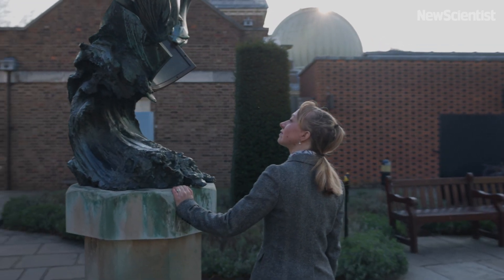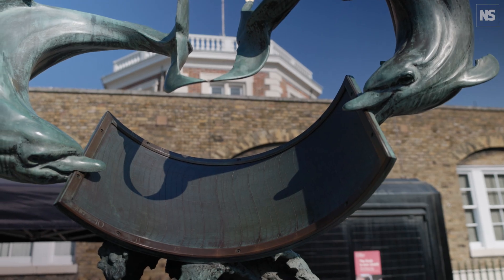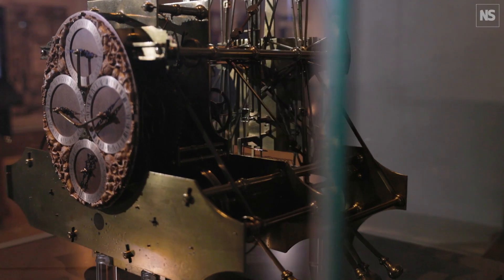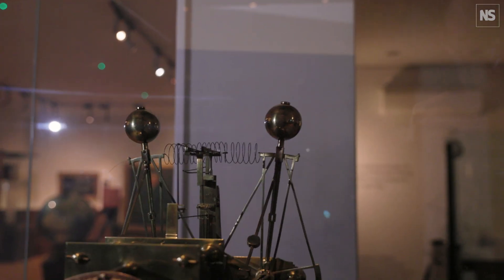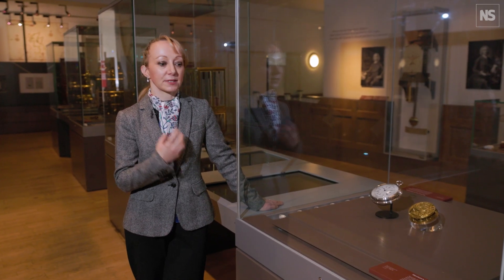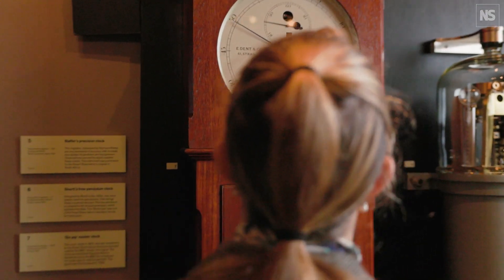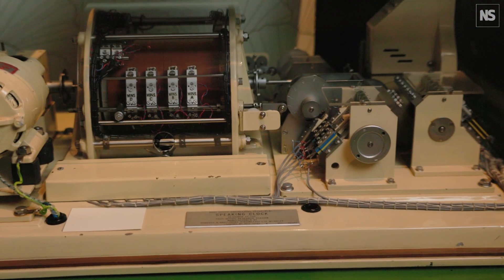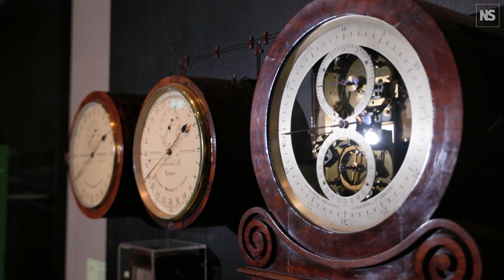The clocks that helped define time from London's Royal Observatory collection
From sundials to atomic clocks, our understanding of time has become a lot more accurate as technological developments allowed us to measure it more precisely.

Much more than helping us arrive on time, clocks permit us to discern our location. Longitude, for example, is determined by measuring the difference in time from a set position, knowledge that accelerated early clock development in the 1700s. The Royal Observatory, Greenwich, in London, was at the forefront of this technological rush. It was here that Greenwich Mean Time was developed - an average measure of solar time by astronomers to improve accuracy. And English carpenter and clockmaker John Harrison was instrumental in developing the first marine chronometers, which advanced navigation technology and accelerated ocean exploration. Britain subsequently became the de facto home of the Prime Meridian - a north-south line on the globe that acts as the zero point from which longitude is measured.

While Britain was far from the only nation helping to define time, it played a significant role in its history. Louise Devoy, senior curator at the Royal Observatory, takes us on a whistle-stop tour of the most significant clocks in its collection.